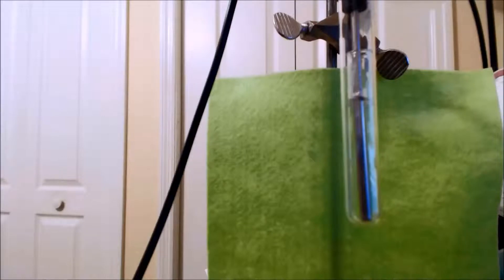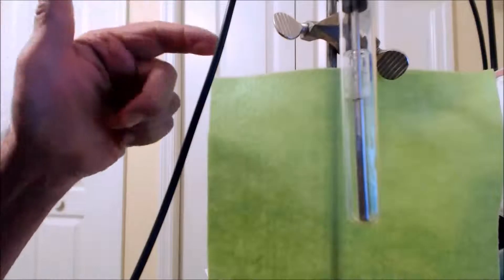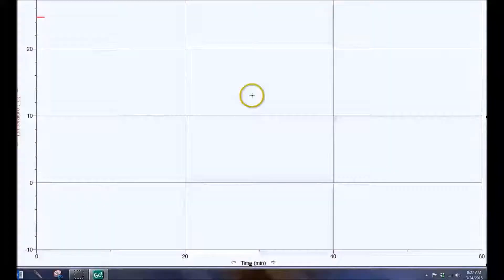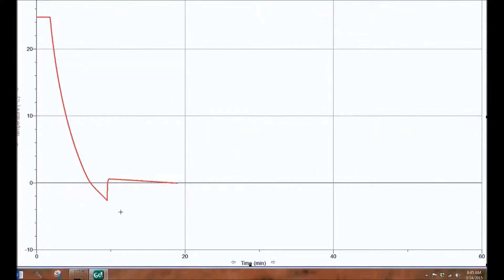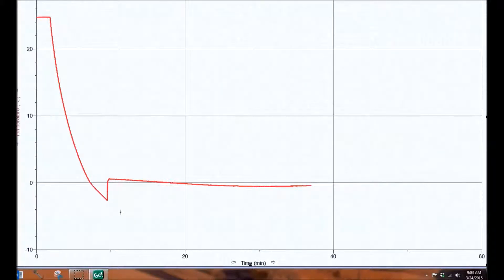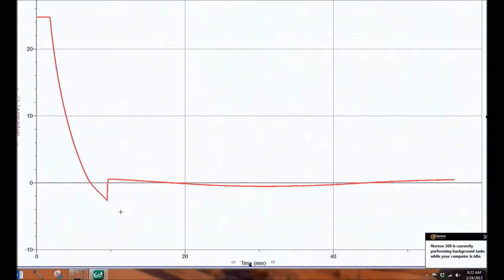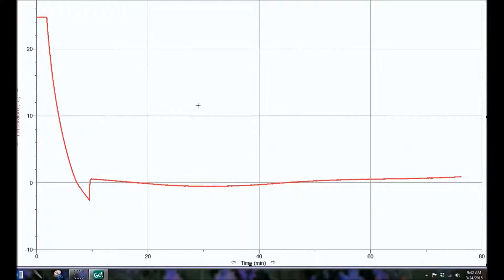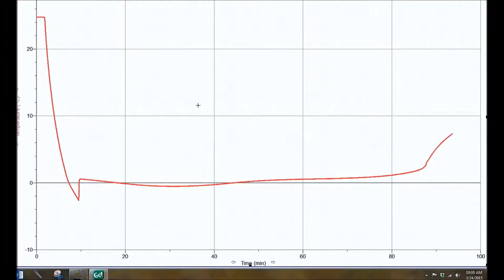Supercooling and the Cooling Curve for Water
Water is supercooled to below 0 degrees Celsius.  The cooling curve for water is presented.